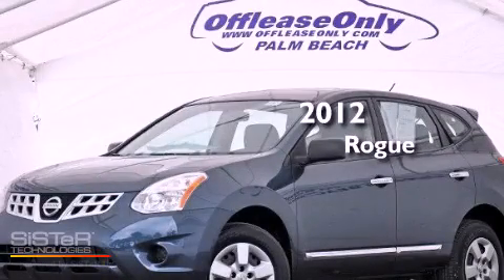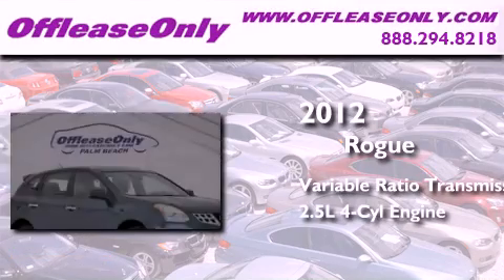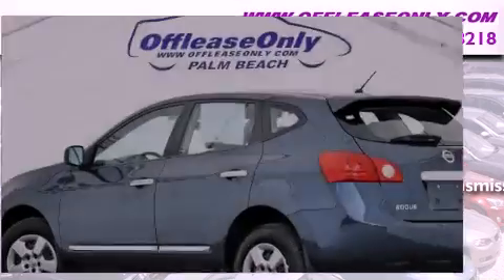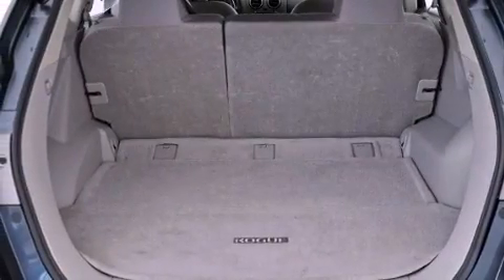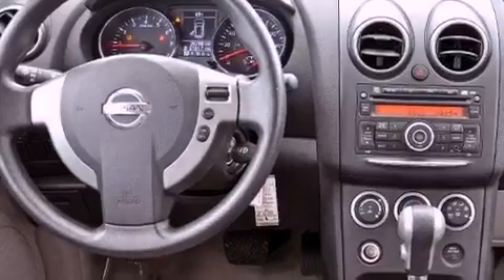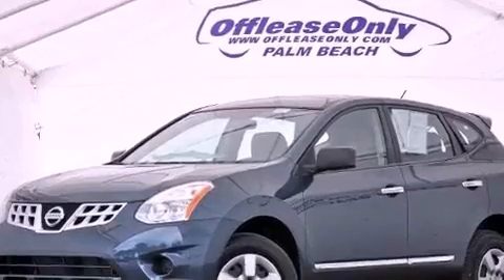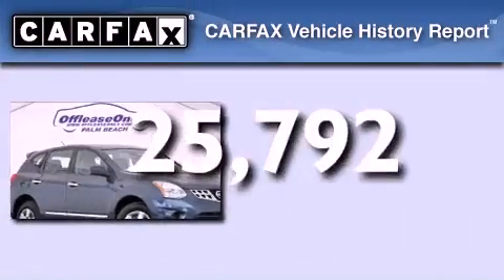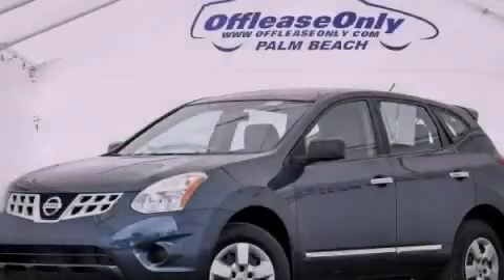2012 Rogue Miami FL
Year : 2012
 Make :
 Model : Rogue
 Engine : Gas I4 2.5L/152
 Trans . : Variable
 Exterior : Graphite Blue
 Miles : 25,792
 Interior : Gray
 Stock : 46070

 2012       Rogue Lake Worth FL